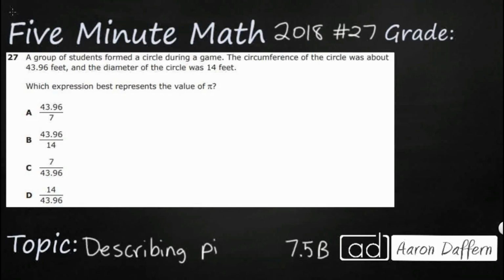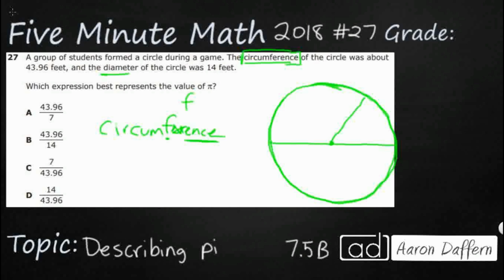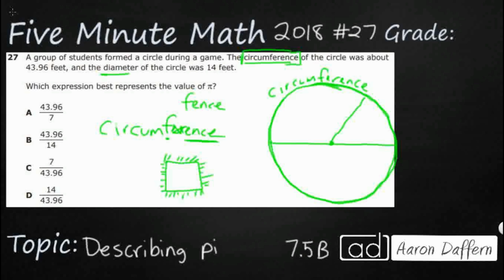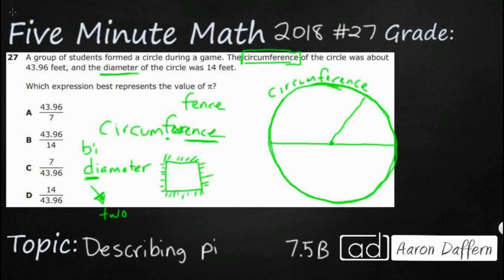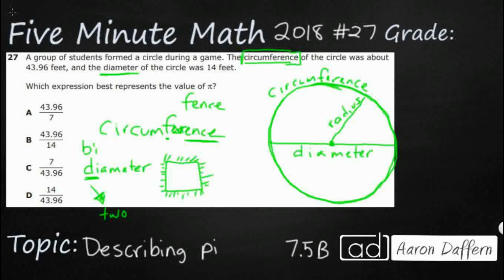7th Grade STAAR Practice Describing Pi (7.5B - #1)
Practice describing π as the ratio of the circumference of a circle to its diameter with a test item from the 2018 released STAAR test (#27 - 7.5B).